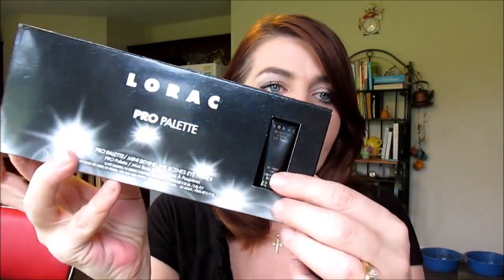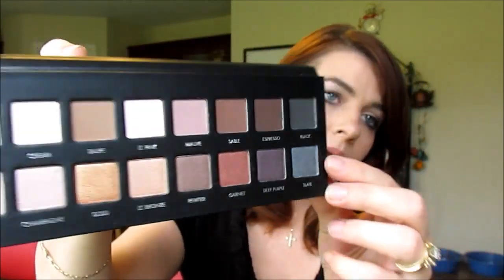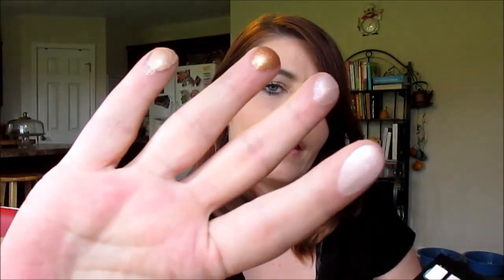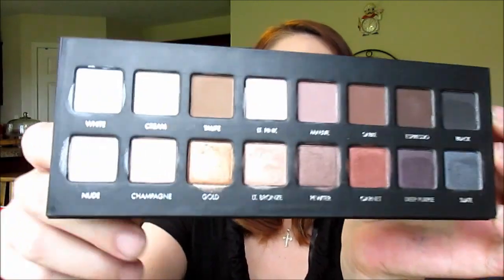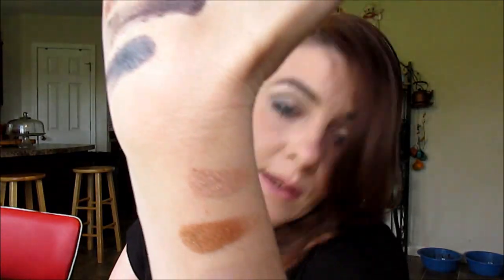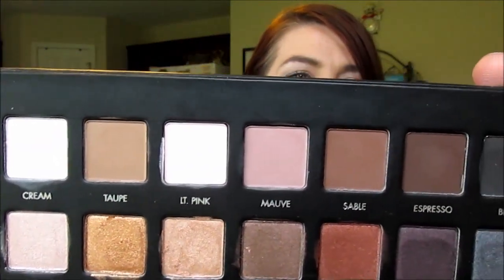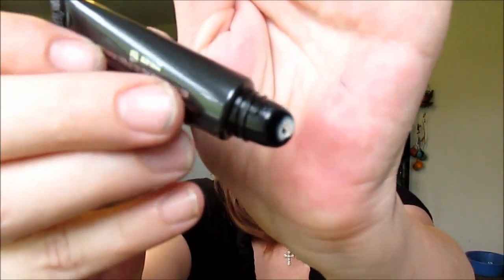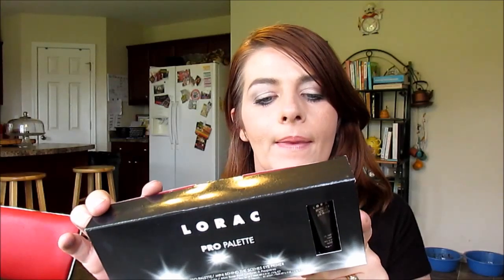Lorac Pro Palette: First Impressions & Swatches